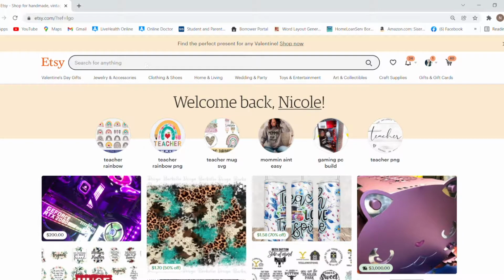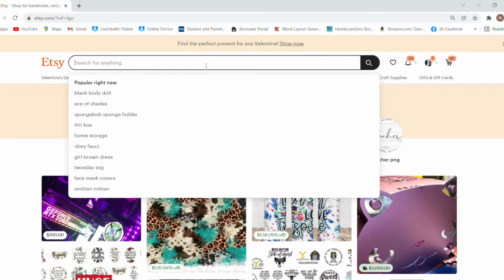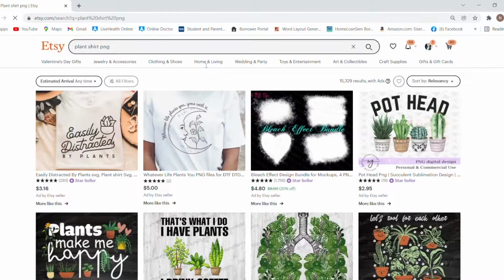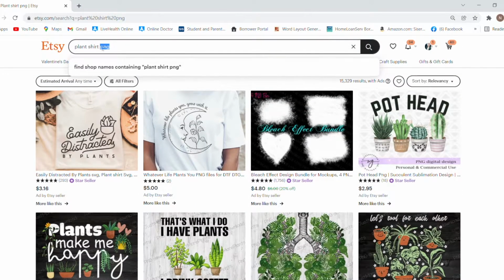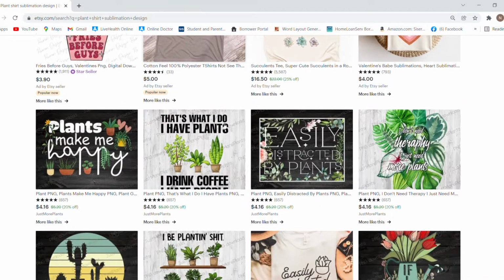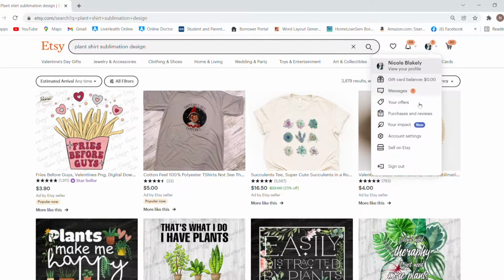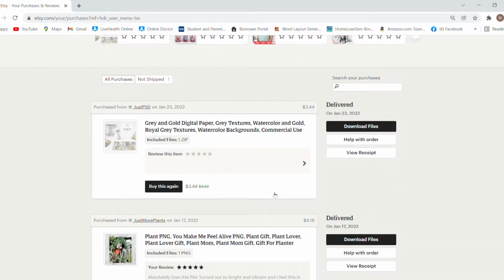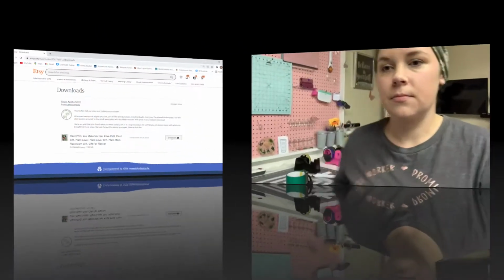How to Use Etsy for your Crafting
Watch this primer on how to use Etsy to get images for your crafting.

👩🏻‍💻 Join our mailing list to get First Dibs on incredible sales! 3qEJOp7